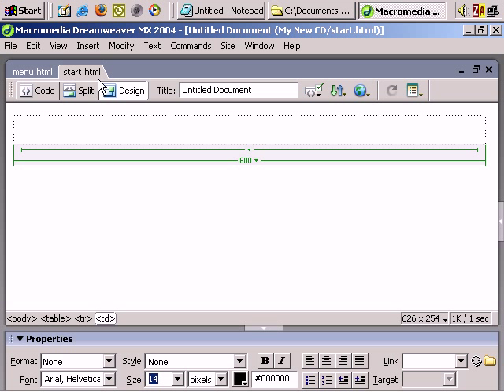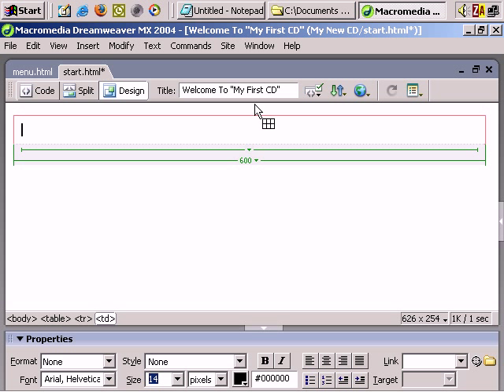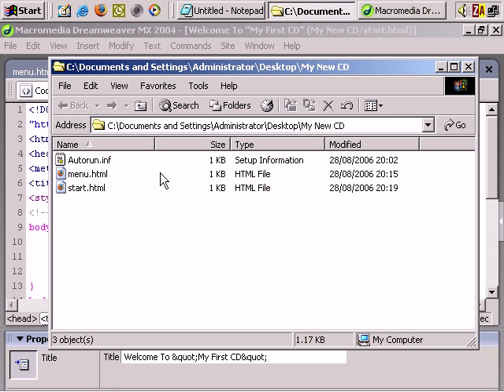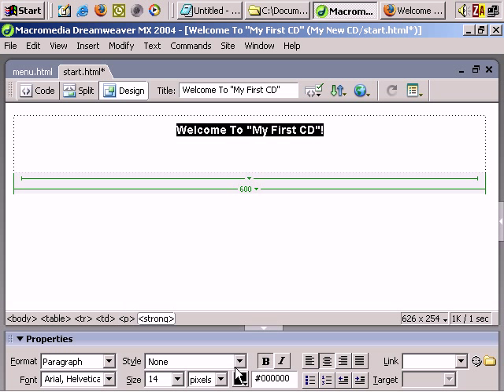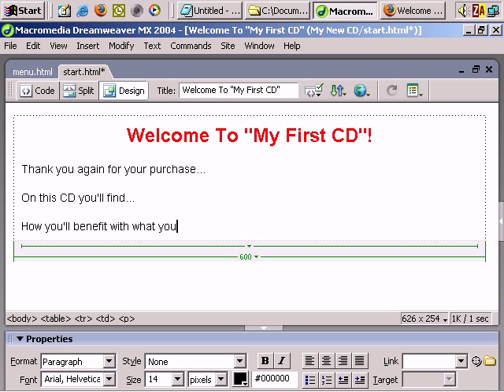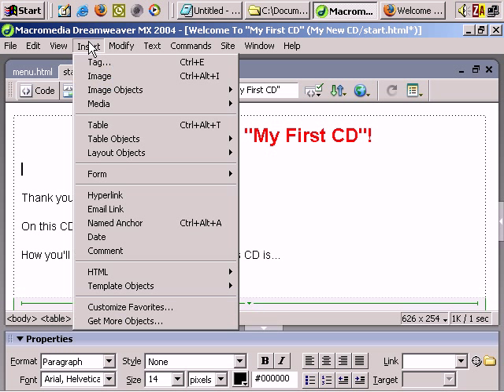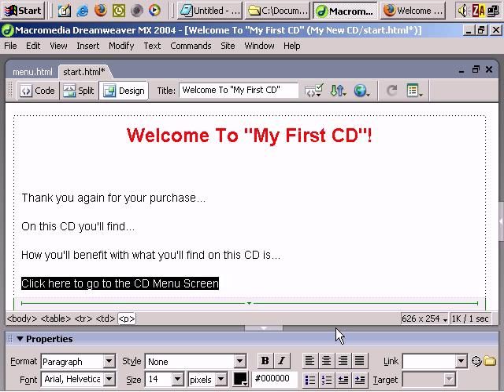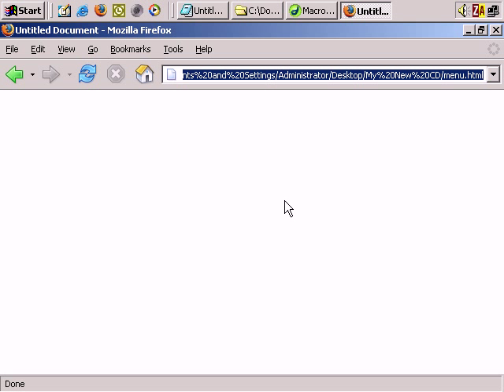How To Create A CD Introduction Page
(6 Minutes)
I'll talk you through creating an introduction page for your CD's.